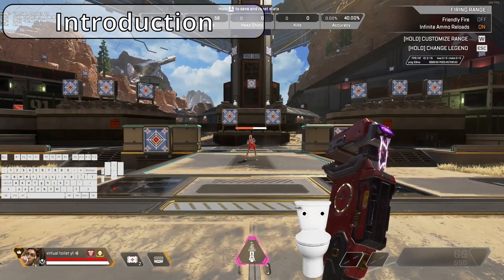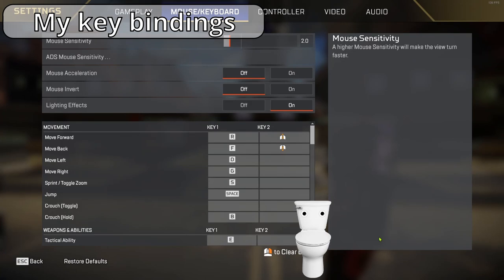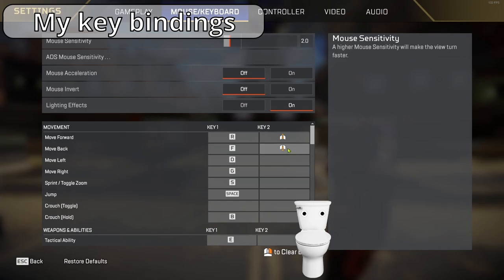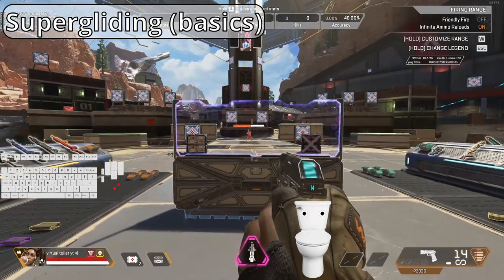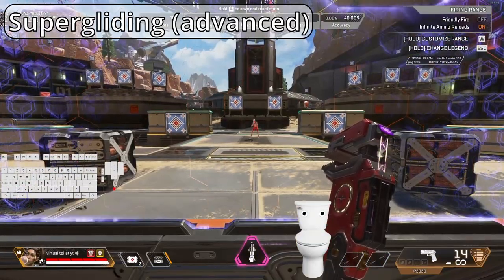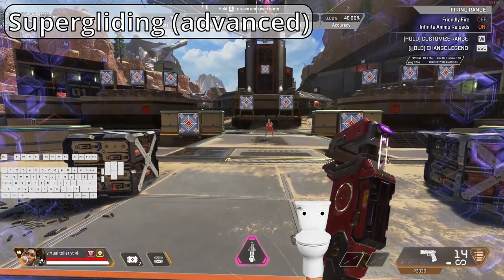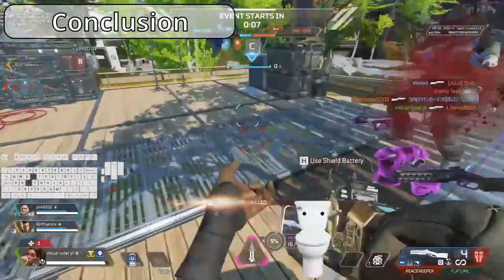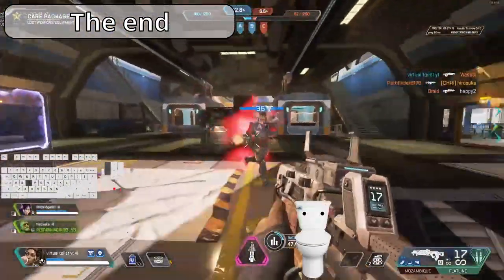The Toilet Rampart Guide Ep6: Movement Tricks - my favorite move sets disclosed!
My 2 years of maining Rampart in 1 series. Every thing from beginner to pro in 80 minutes. I put my heart and soul into making this guide, it would mean a lot to me if you could watch it.

Super gliding and tap strafing is very powerful on Rampart. I will be sharing some of my favorite, most useful movement combos in this episode. Those will be some unique tricks, so make sure you check it out.

2:23 AM, 10℃ and You and Me by しゃろう Sharou